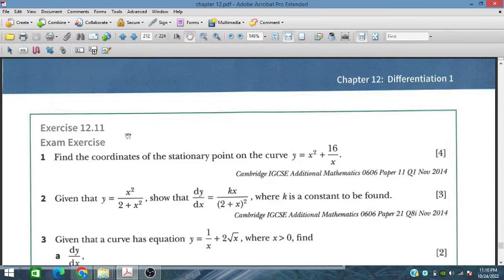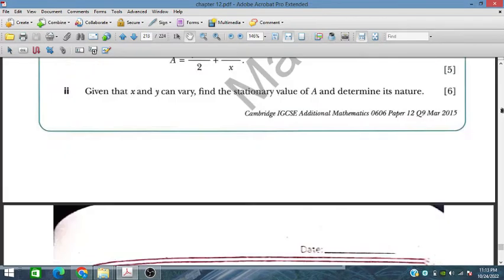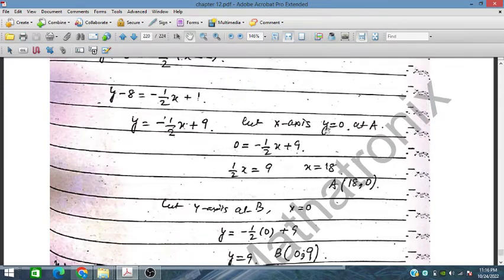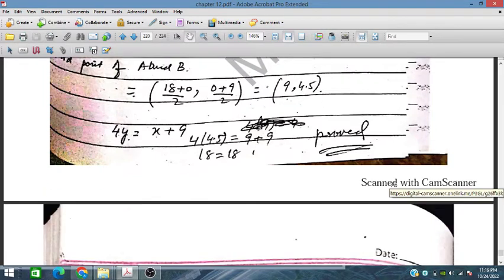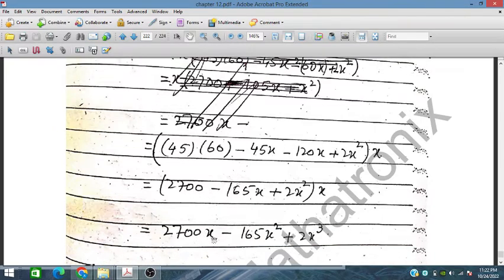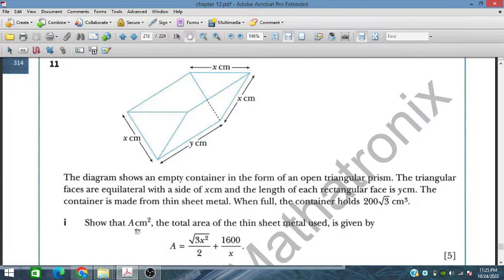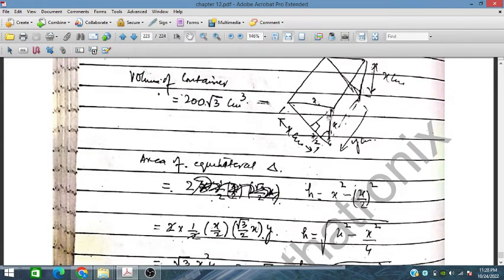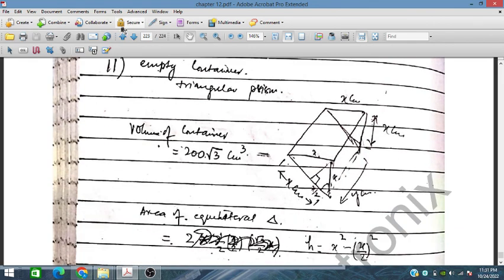Exam Exercise 12.11, Ch12, Additional Mathematic, ICGSE and O level